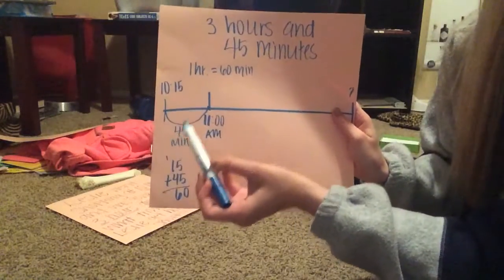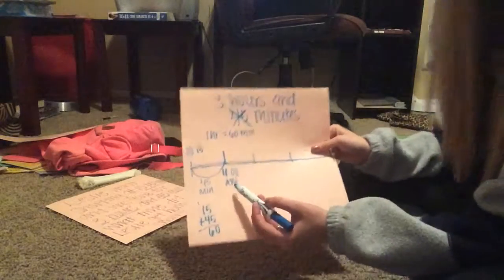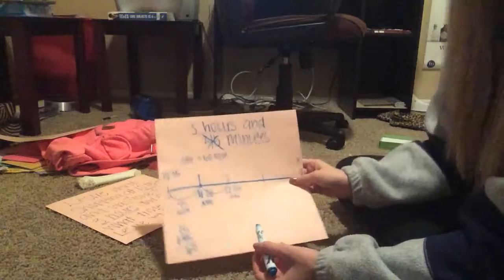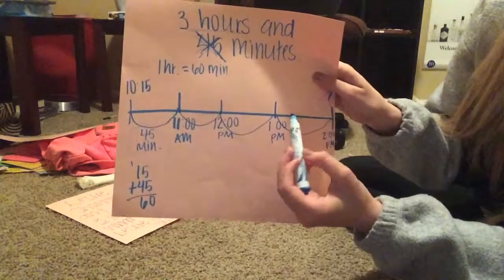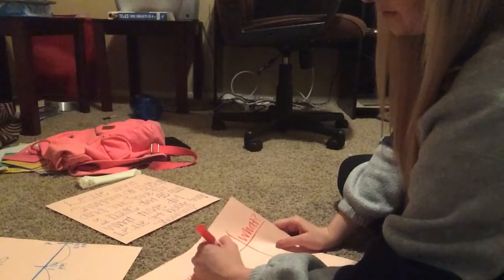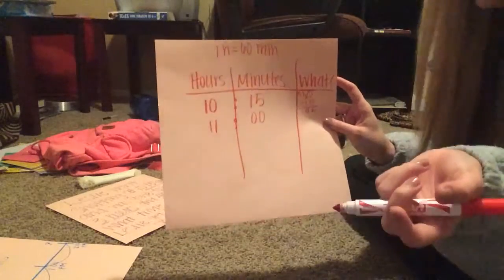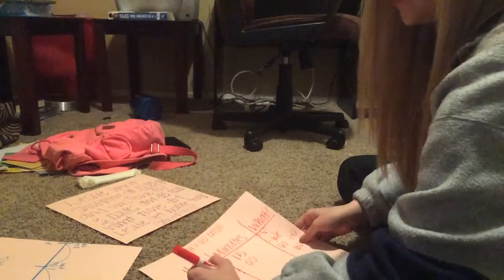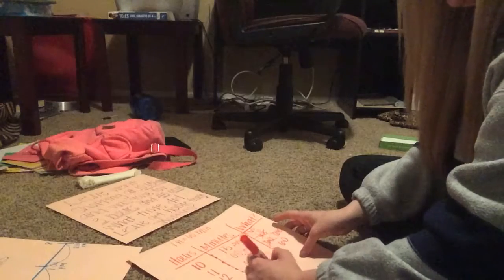Module 4: geometry and measurement.